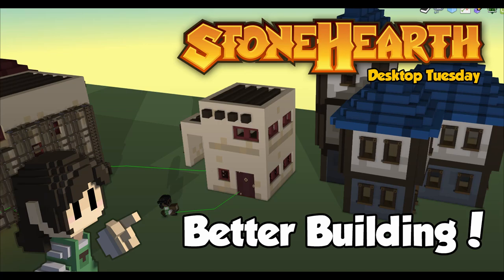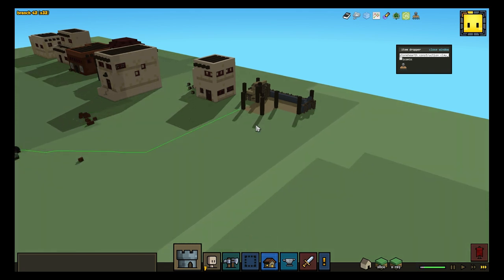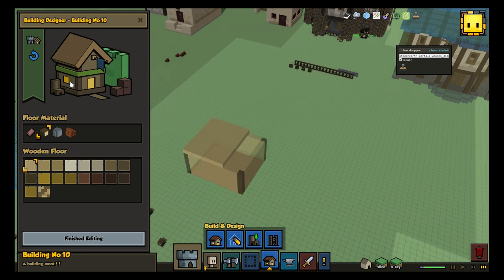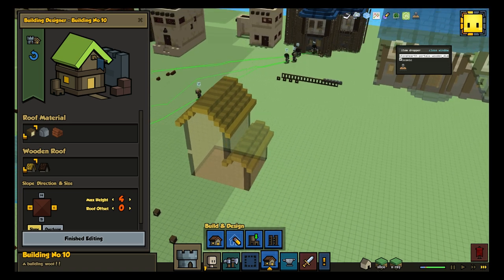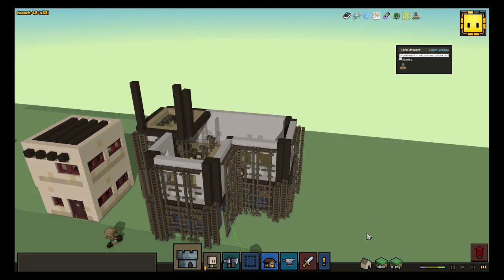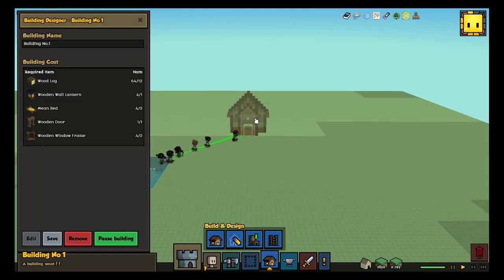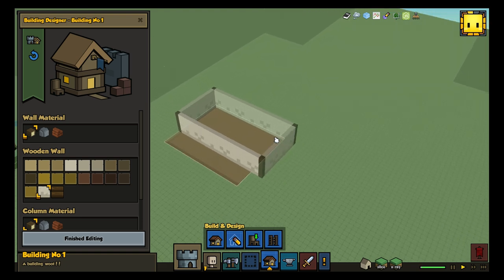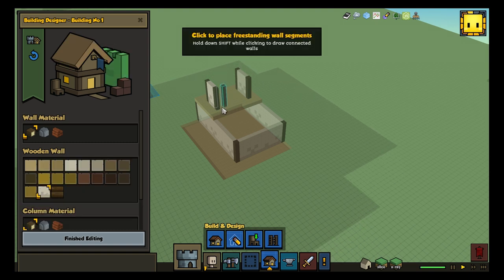Stonehearth Desktop Tuesday: Better Building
Chris continues to hammer on building bugs and improvements! Presenting: a bunch of community uploaded templates that didn't use to build, but that now do, and major interaction improvements related to the floor and roof too.